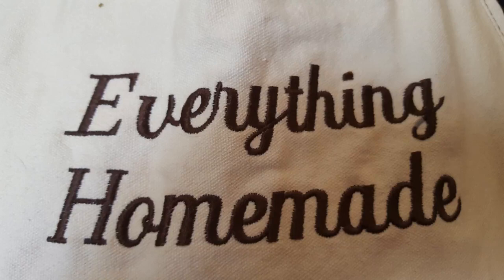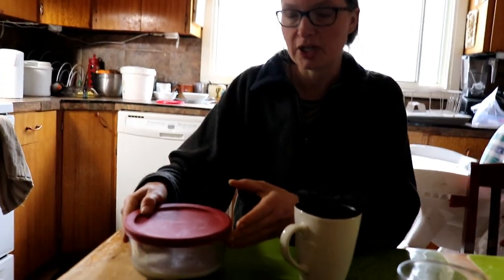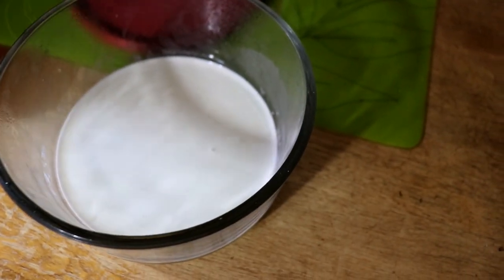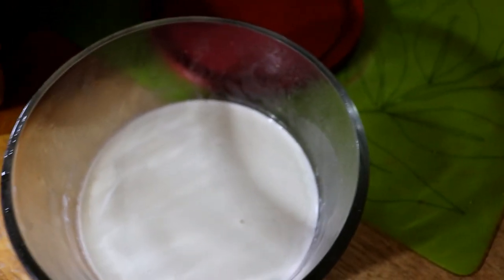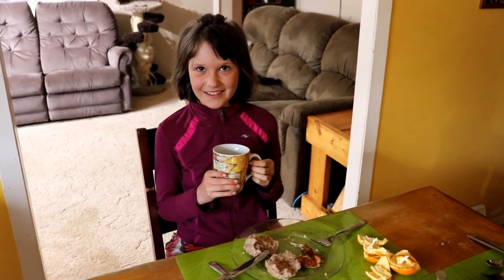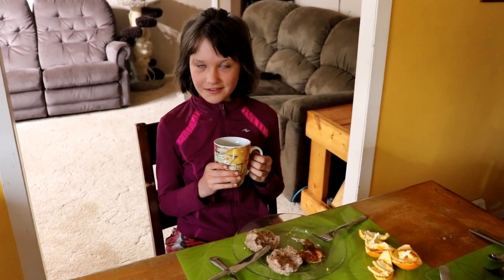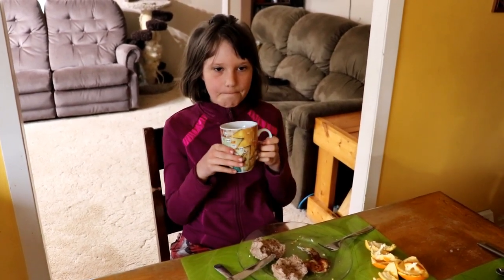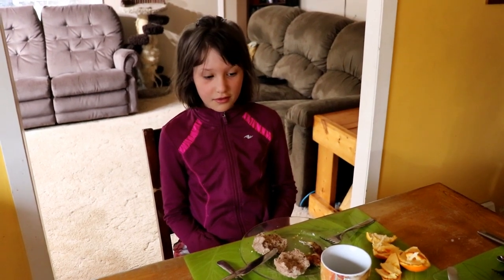Trying sheep milk for the first time...Will we like it?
Trying sheep milk for the first time...Will we like it? I would love to make cheese, ice cream, and yogurt out of sheep milk. Well here it goes, will my family like it?